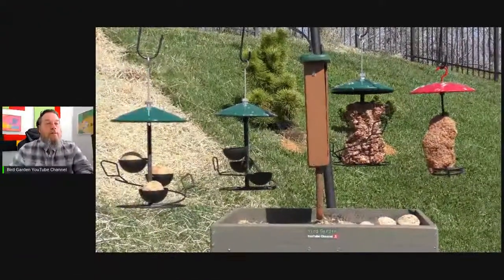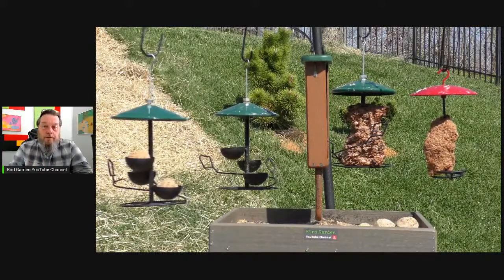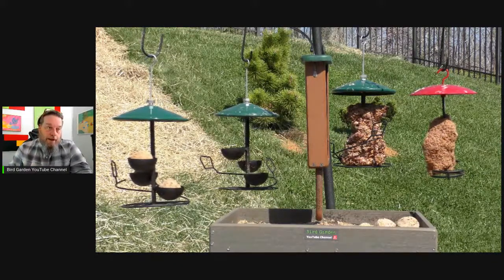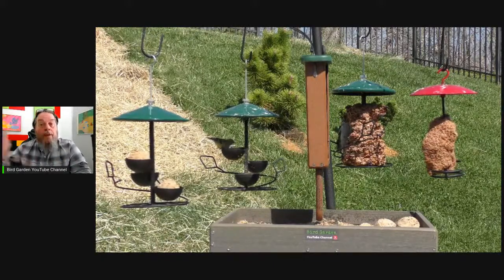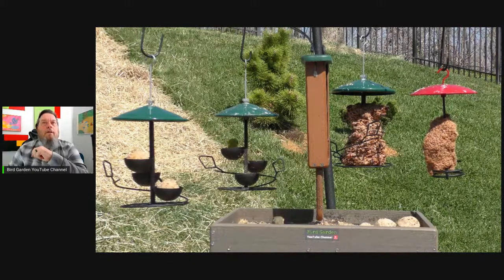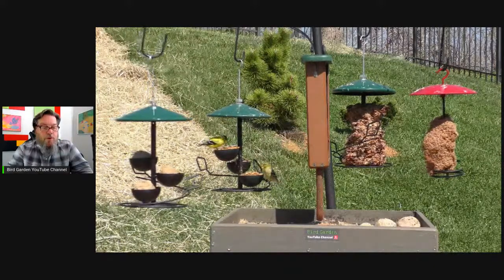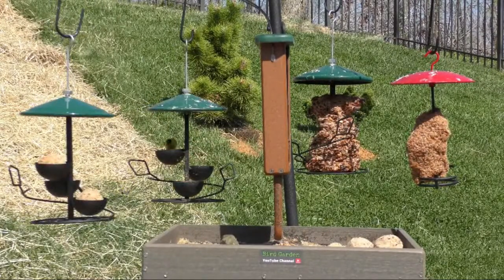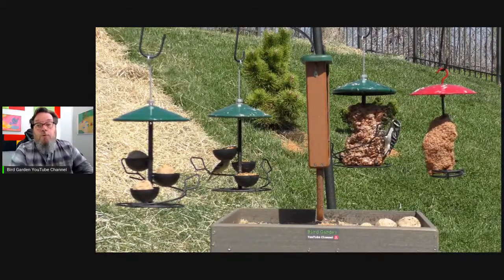How to Identify Birds [ DAILY CHECKLIST #1 ]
How to Identify Birds  [ DAILY CHECKLIST #1 ] is a LIVE STREAM featuring the Bird Garden YouTube Channel 24/7 LIVE Bird Feeding Station in beautiful East Tennessee.